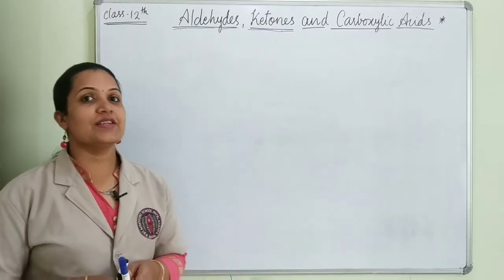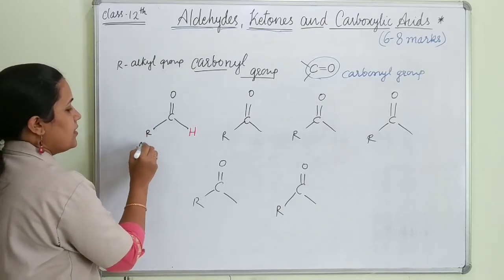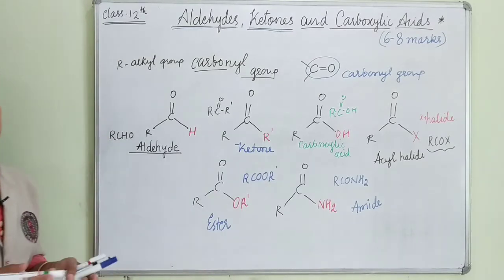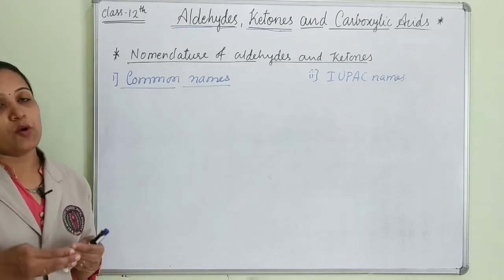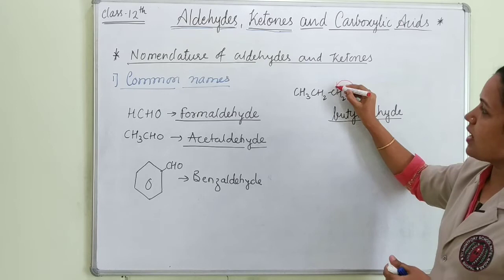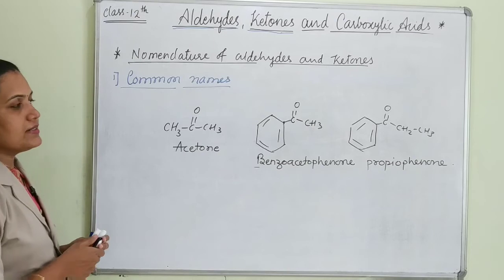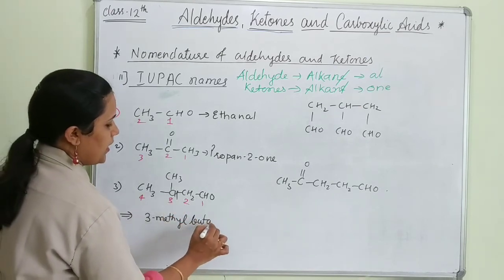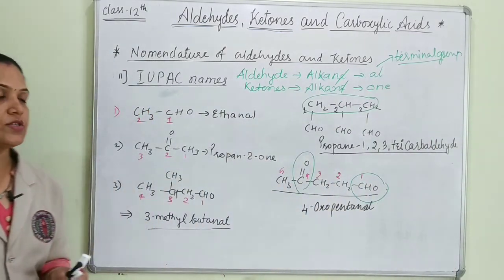HClclassesnomenclature Introduction to Aldehydes and Ketones || class 12|| NCERT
Nomenclature of Aldehydes and  Ketones are explained in this video.